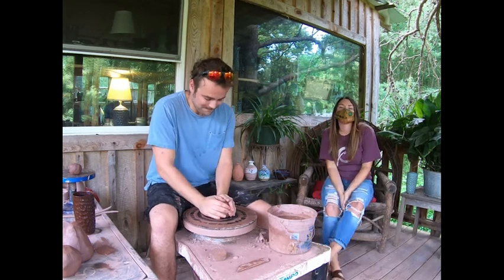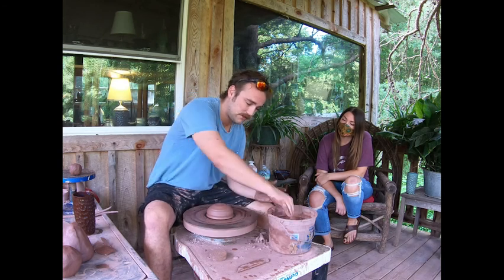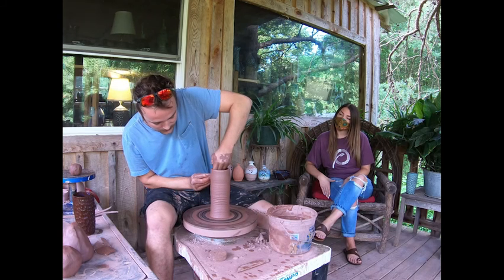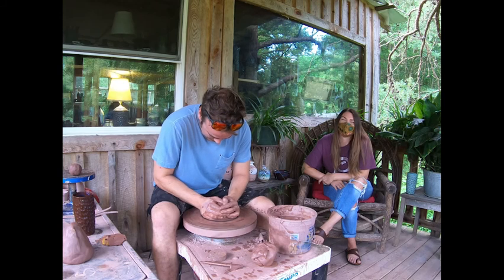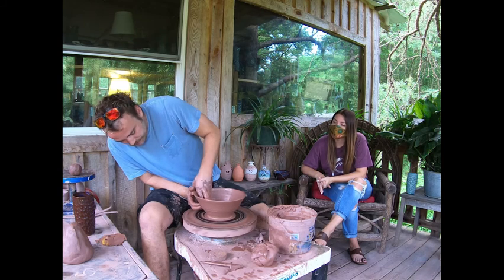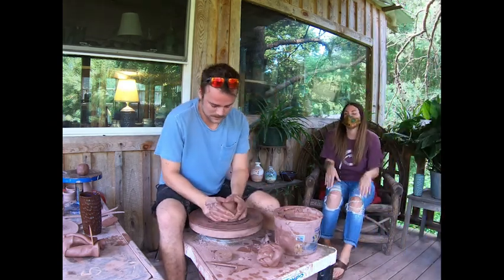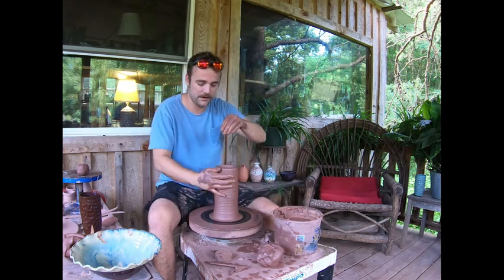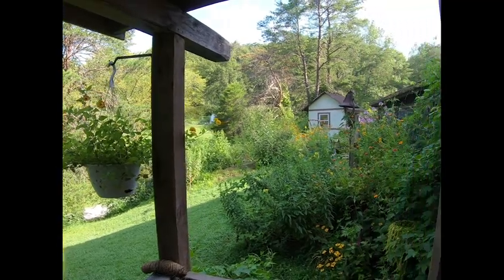Week 3- Art- Tater Knob Pottery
This week, Mrs. Story takes you to Tater Knob Pottery in Red Lick, Berea, KY. You will get to experience David Enge throwing several functional forms on his wheel and talking about the process behind what he does every day as a production potter and ceramicist.